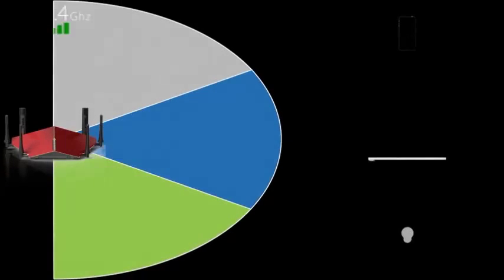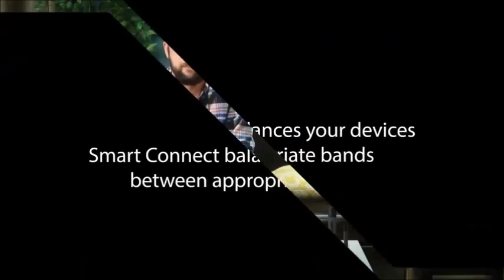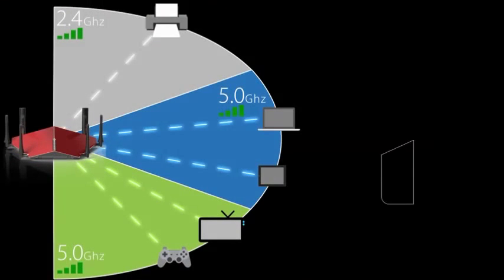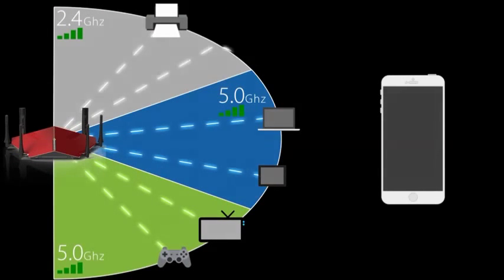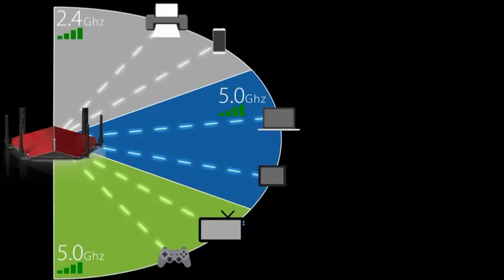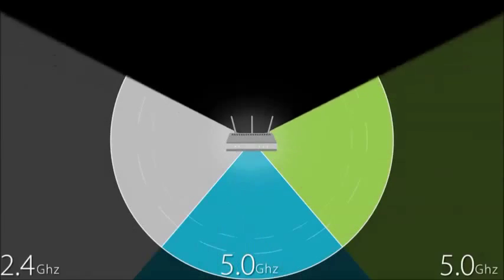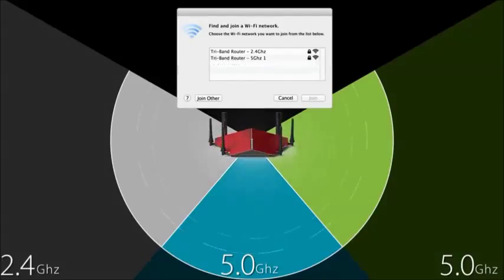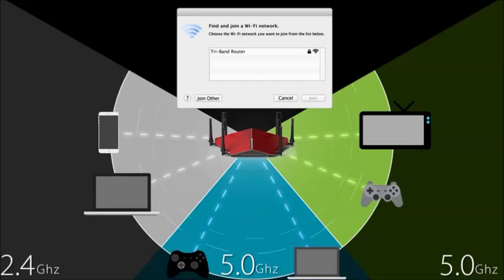What is SmartConnect Technology?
Our latest router - the AC3200 ULTRA Wi-Fi Router (DIR-890L) - has SmartConnect Technology, choosing from the three available Wi-Fi bands and automatically connecting each device on your home network to the clearest band available for the best connection every time.